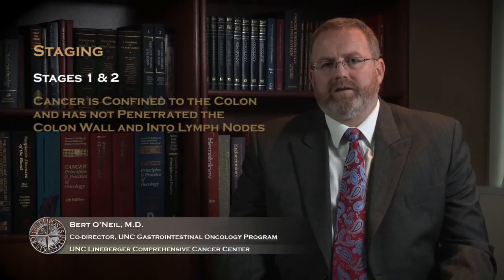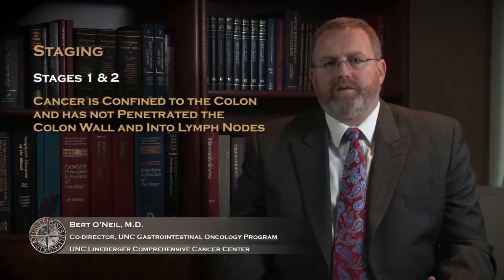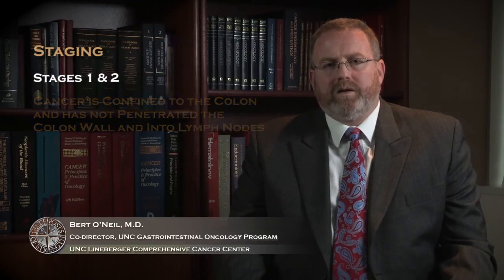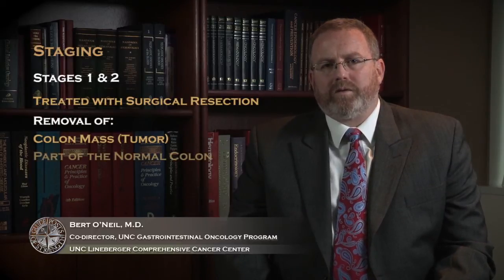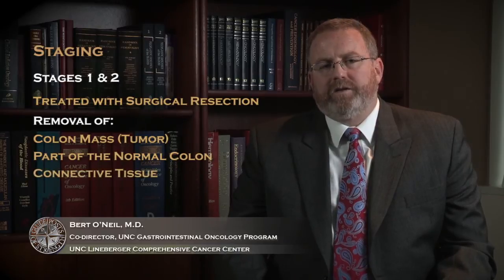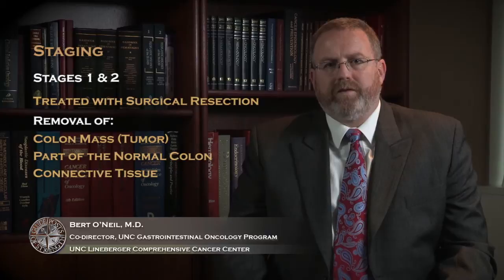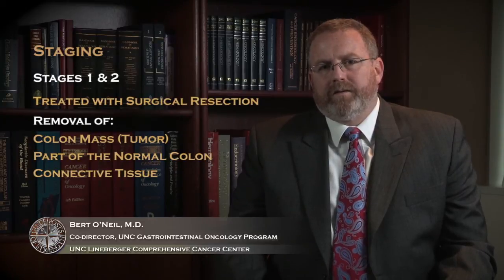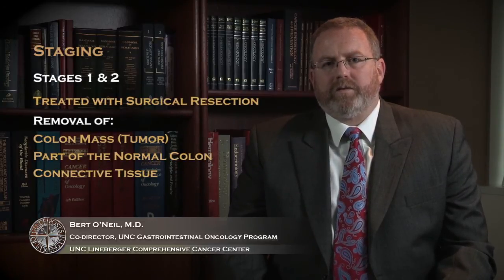Colon Cancer Staging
Colon Cancer Staging discussion with Dr. Bert O'Neil, M.D.